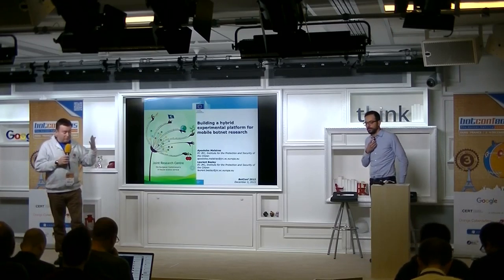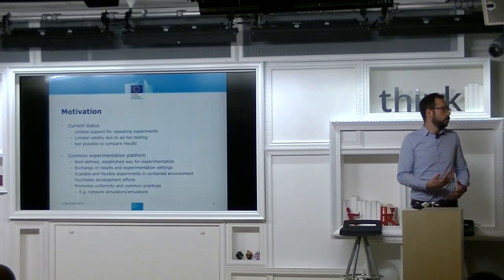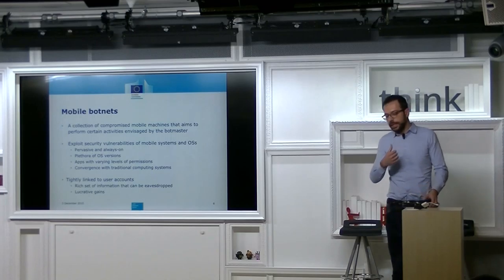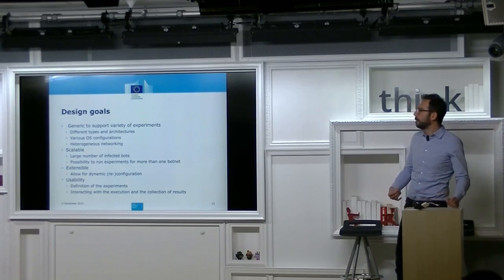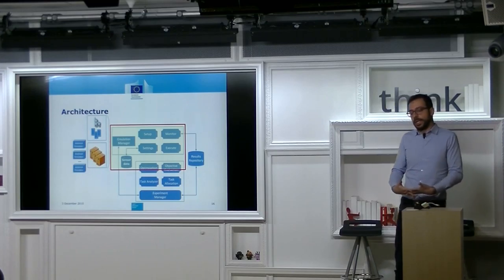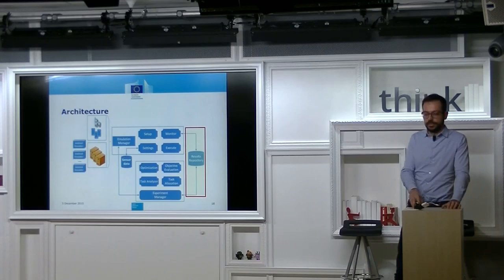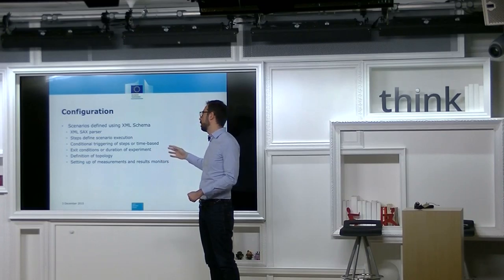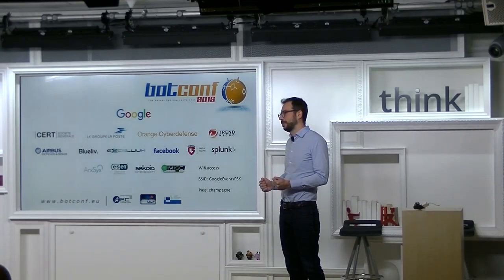P09 - Building a hybrid experimental platform for mobile botnet research